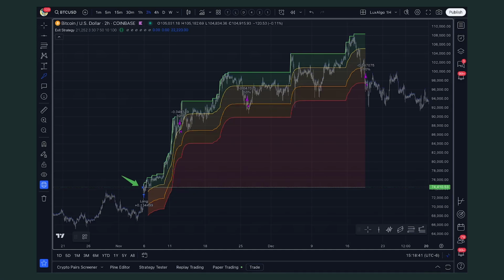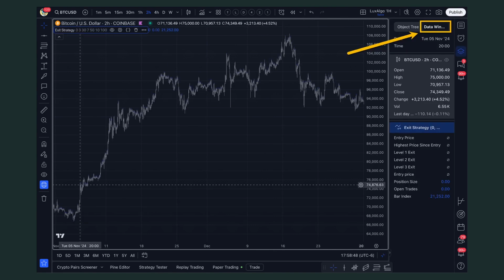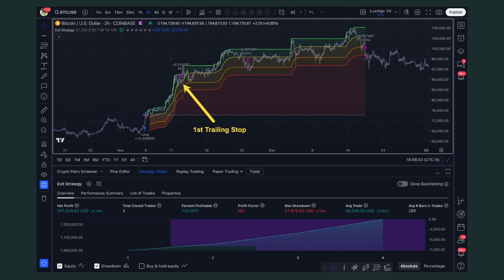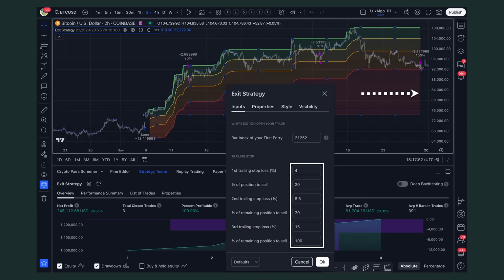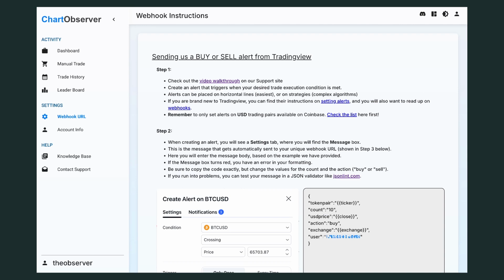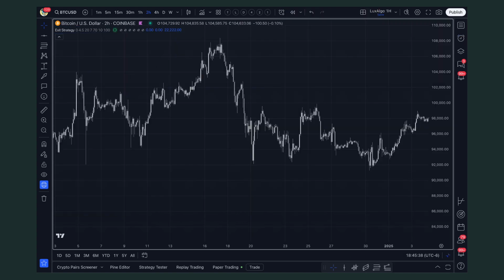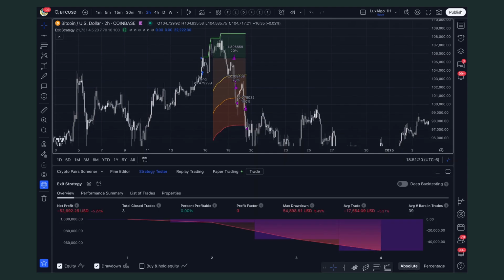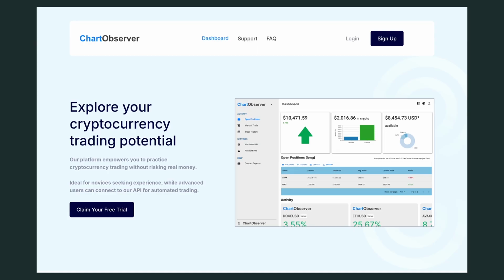Discover a TradingView Indicator That May Help Mitigate Losses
Looking to minimize losses while trading Bitcoin and other cryptocurrency tokens with an automated strategy script on TradingView? Check out this video to learn about a powerful indicator that may help protect your profits with 3 trailing stop loss exits that ladder out of a position. This DCA, or dollar cost avergae approach has benefits and disadvantages that you will want to explore by testing the strategy in a simulated trading environment, using play money.  An example of this is provided in the video.

UPDATE: Tradingview removed this strategy from their community script archive because it did not meet their standards.  This is possibly due to the fact that it does not open trades automatically.